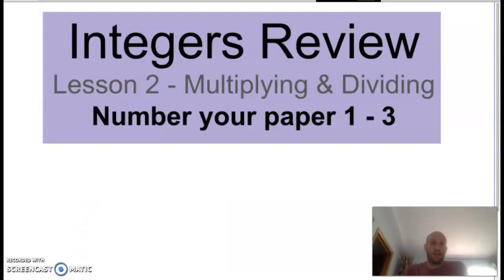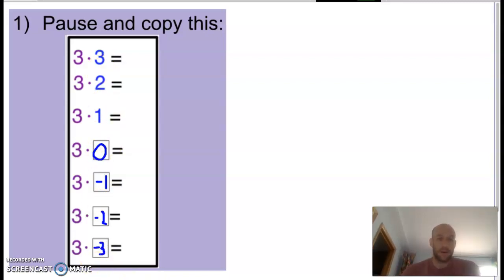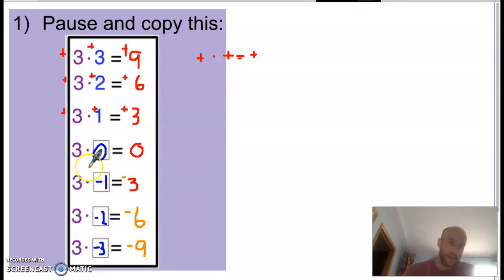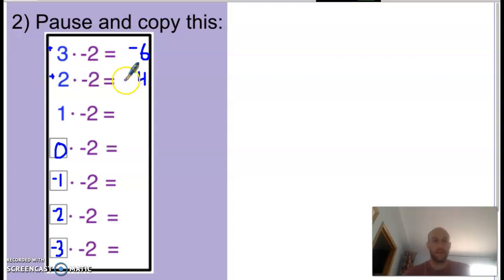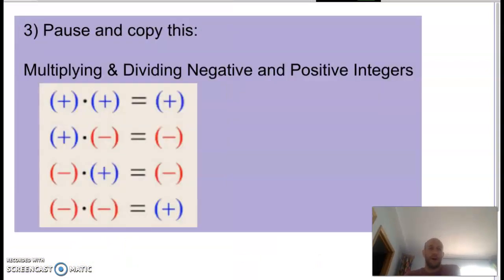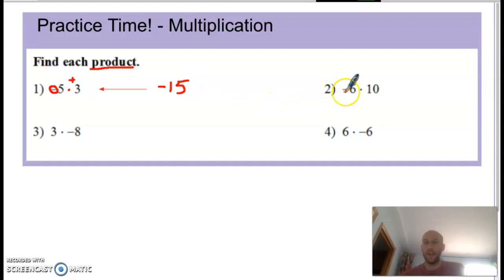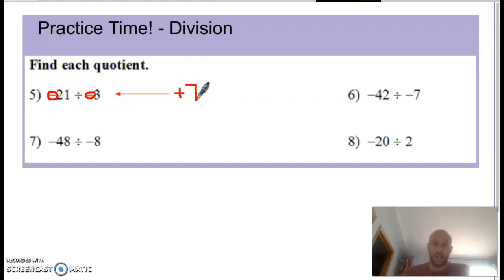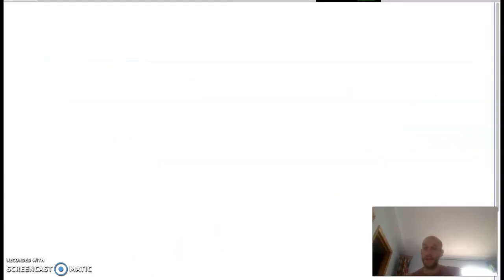Week 4 Mini Lesson 2